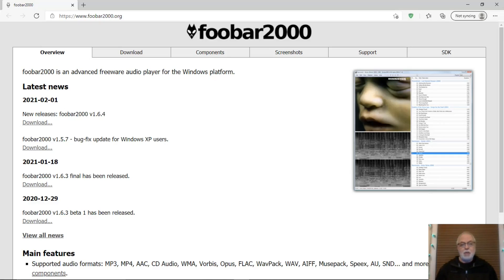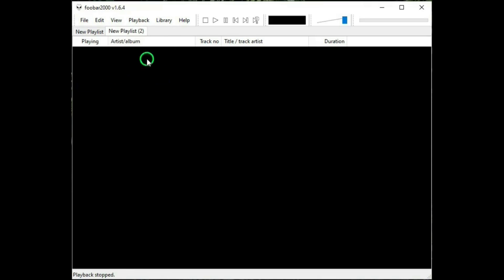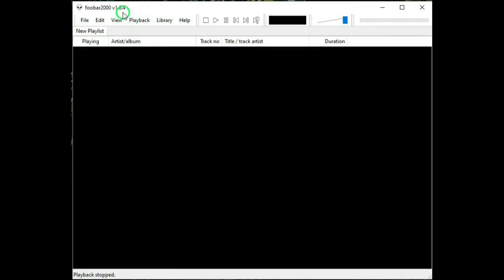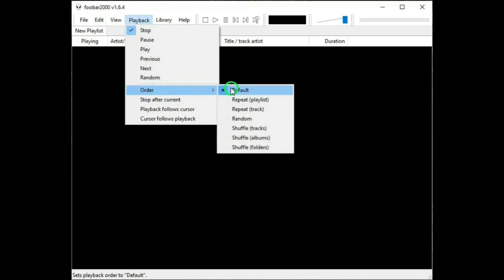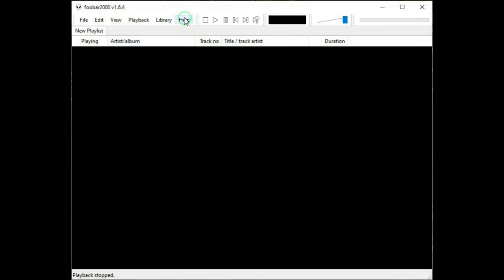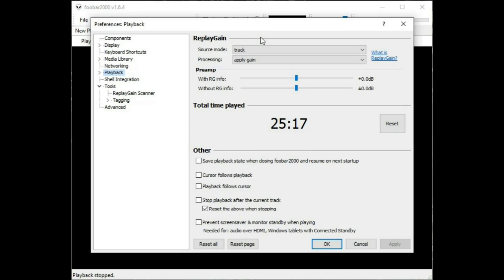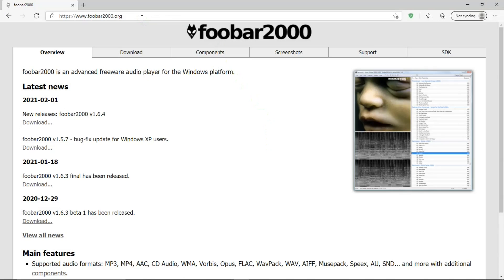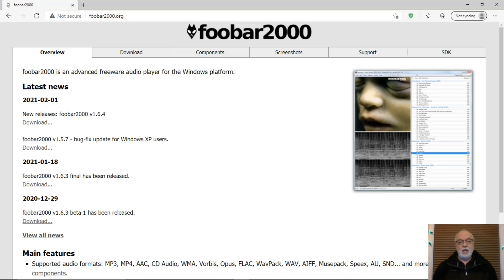The Best Free Music Player For PCs: Foobar2000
Foobar2000 is an incredible, user-friendly music player for your PC! It’s lightweight and delivers stunning sound quality. Whether you’re after a simple setup or ready to explore advanced music features, Foobar2000 has it all! In this video, we’ll show you how to effortlessly enjoy Foobar2000 as your go-to music player.